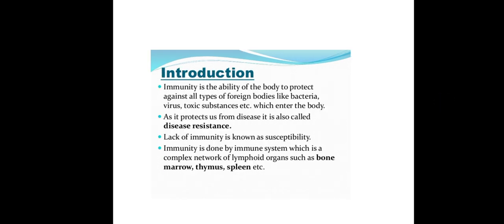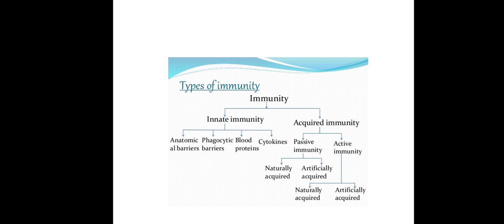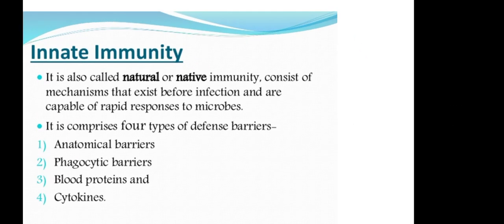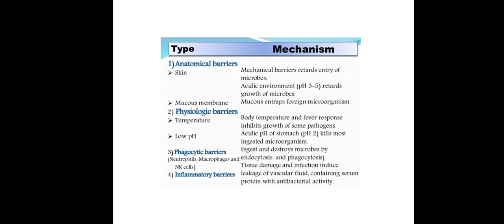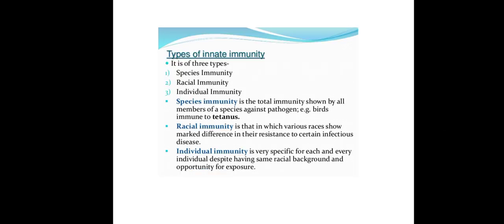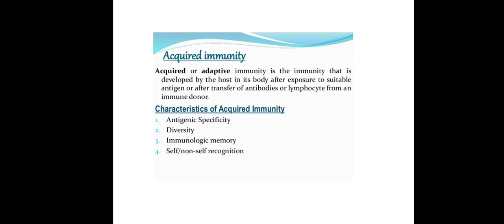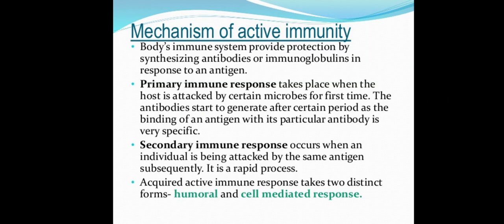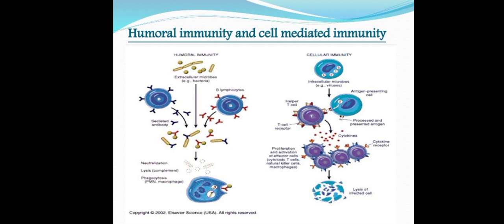SJCTNC- DR. P. THENMOZHI- 20ZO510- DP & IMMUNOLOGY - UNIT – IV-TYPES OF IMMUNITY